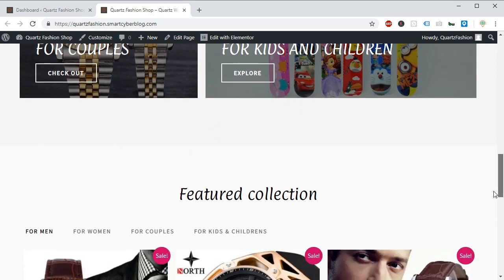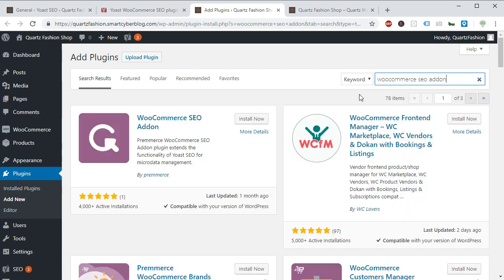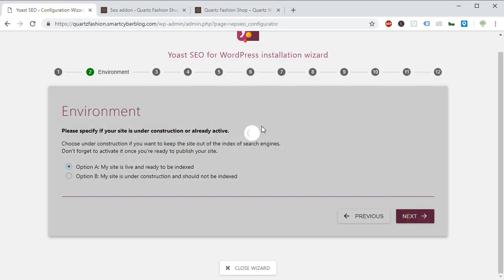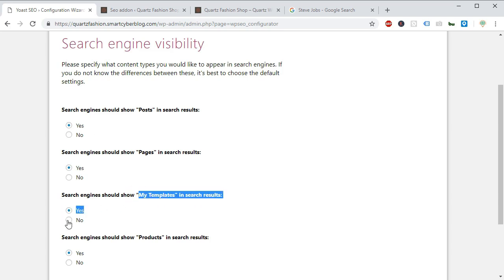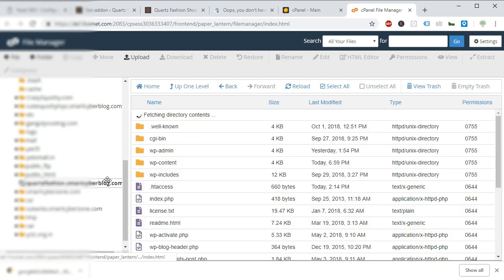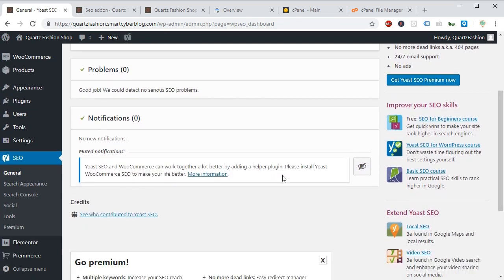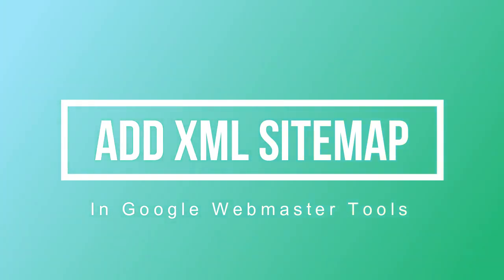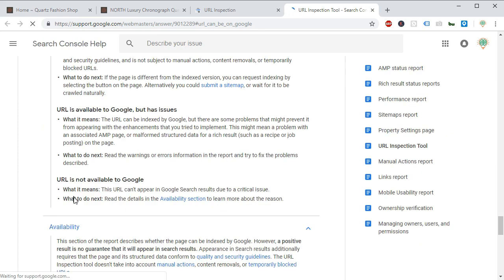WooCommerce SEO Setup using Yoast and a Secret FREE Plugin for Dropship Shop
In this 18th Video of building "Zero Investment Dropship Shop with WordPress and AliExpress", you will learn "How to Configure WooCommerce Shop for Search Engine Optimization or SEO". I will use two Free plugins called Yoast and another Secret Plugin which will be revealed in the Video which will help you to get proper "Schema Integration" for Products. Also, you will learn how to create an XML Sitemap and connect Google Webmaster Tools in this video.

We have a small scale Digital Agency called Smart Cyber Zone, where we build different types of Website Development and related works. We can build any type of Dropshipping Websites for you in reasonable budget starting from USD $199 as One Time Fee. You don’t have to pay anything else again!

Please Use this Links to help my Channel to Grow and Produce more Videos like this for You. These tools are Required and has FREE versions to build your WooCommerce based Dropship Shop:

This is a Part of "Zero Investment Dropshipping Shop" course, which is available free of cost in this channel.

I will upload the entire course on this smartdropshippers channel which will enable you to build a dropshipping website with zero investment yourself.

If you follow the step by step videos you can build your own Dropshipping Business website without any investment. And, if you are stuck on any.

I would like to request you to join our Facebook group for Smart Dropshippers like you to learn and interact with other smart drop shippers

If you like you can visit our official websites.